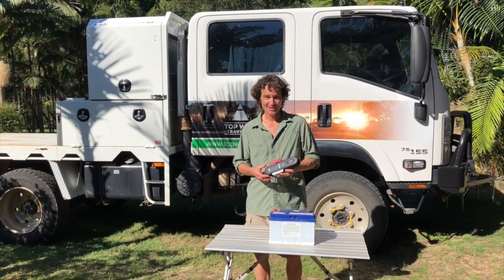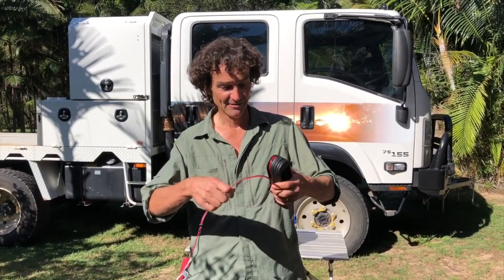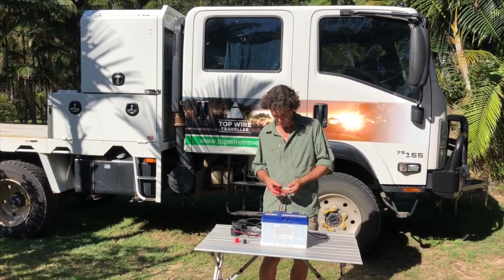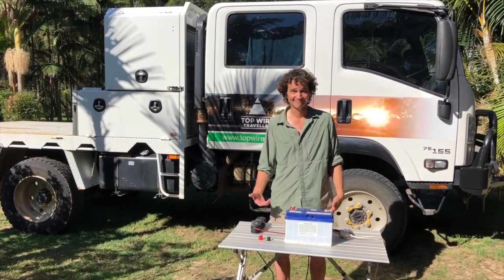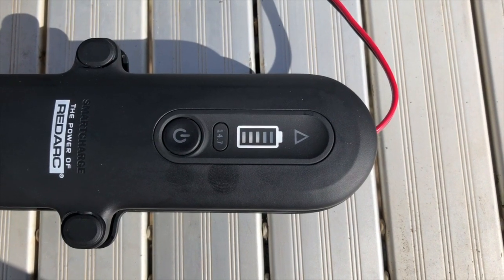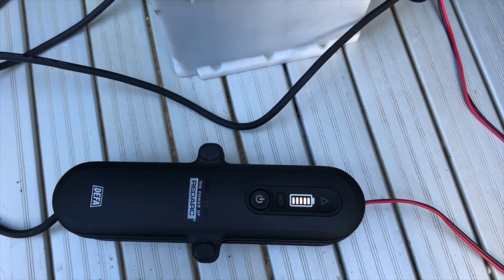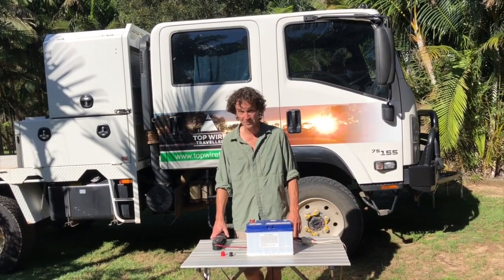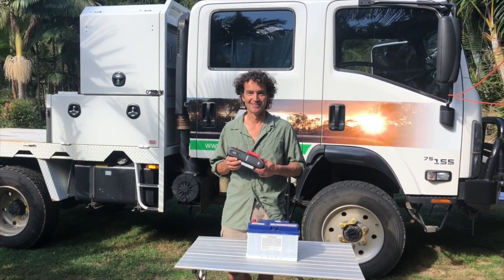Review: REDARC 10A SmartCharge Battery Charger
REDARC Electronics have released a range of 12V battery chargers. We review the biggest of the bunch, the 10A SmartCharge Battery Charger.